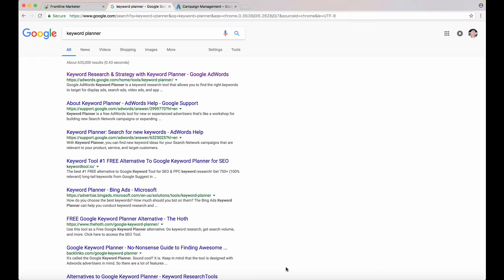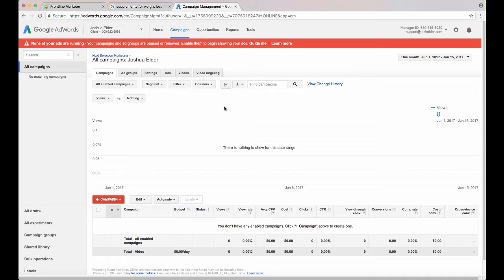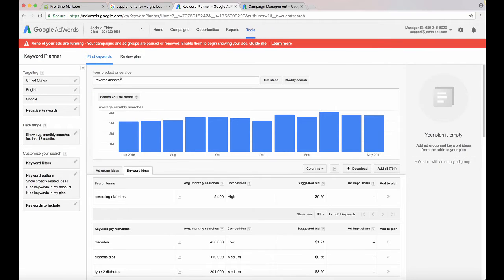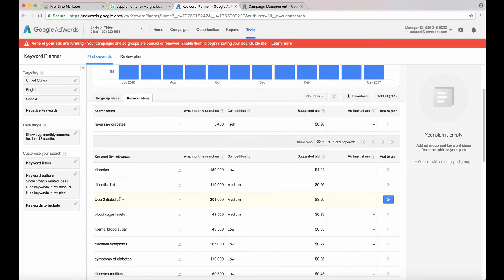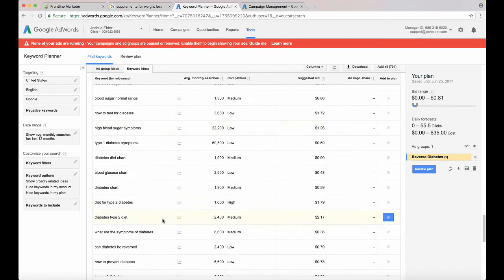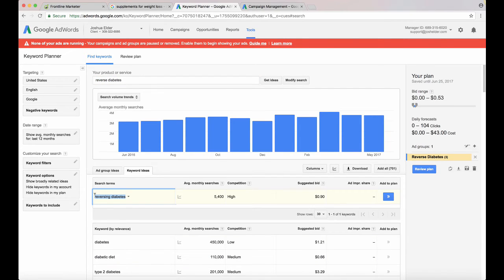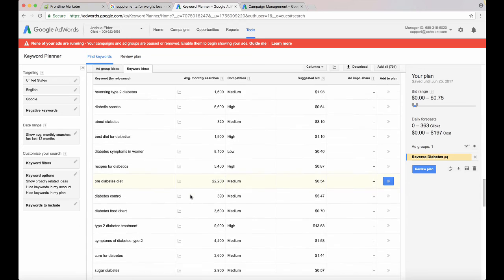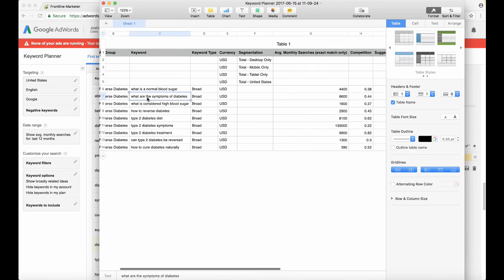How To Use The Google Keyword Planner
3 CLICKS Are All You’ll Need To RANK On Google and YouTube and get a tidal wave of FREE TARGETED TRAFFIC instantly without knowing SEO, without building backlinks or writing any content!